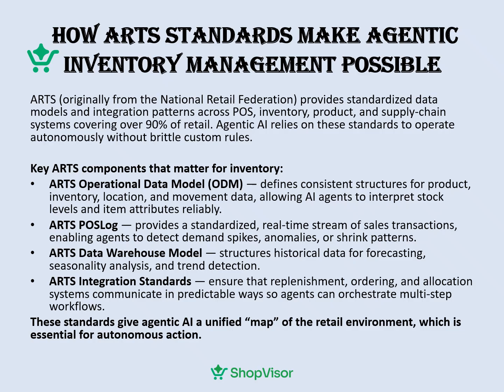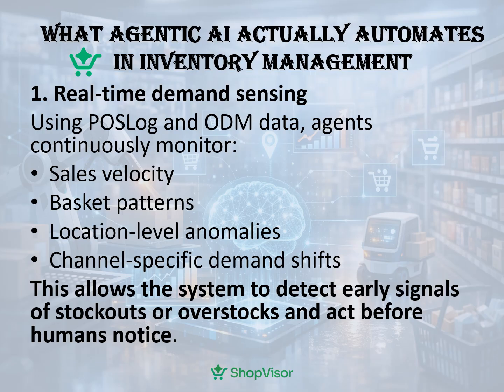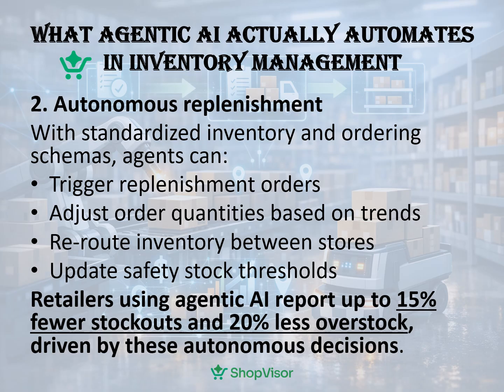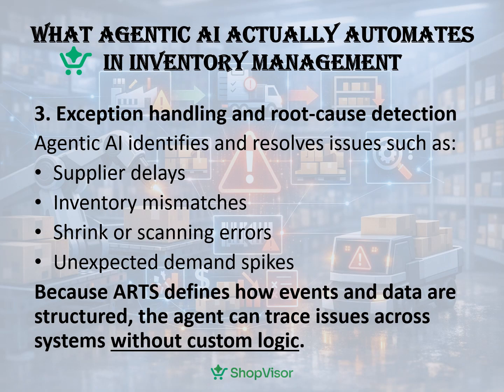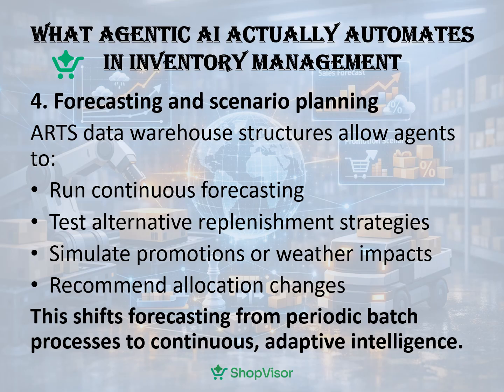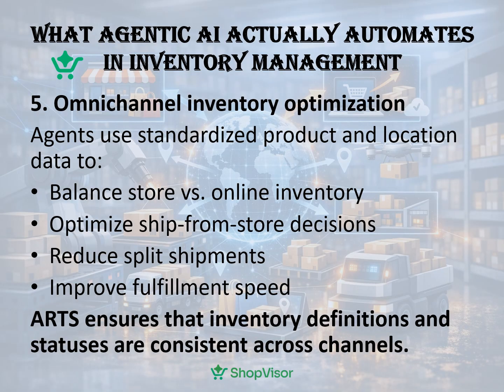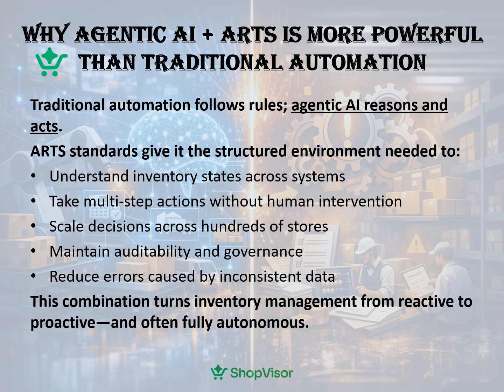5 Agentic Retail Operations Agentic Inventory Management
Video 1 in the series taught you about Agentic Retail Operations.

Video 2 goes into the relationship between Agentic AI and ARTS Standards that support retail operations.

Video 3 explains Agentic Cash Management.

Video 4 covers Agentic Customer Relationship Management.

Video 5 covers Agentic Inventory Management

You can now see how ARTS provides the foundation under which Agentic AI can operate to dynamically improve the retailer's operation, their customer satisfaction, their win against competitors and ultimately their profitability.

Look for the next video where we start to dive down into more specifics around this incredible merging between Retail Technology and Retail Operations.

Another piece of this puzzle is purchasing new/upgrading equipment/applications. Check out this post on how to save a lot of money (upwards of $100,000) creating the RFP just to start the journey: “How can a retailer of any size navigate the process of acquiring new enterprise systems? By Dennis Driscoll”

His book "Using Technology to turn your consumers into customers and make a profit" is